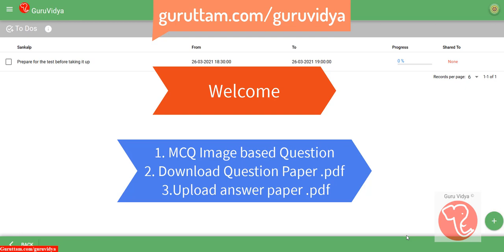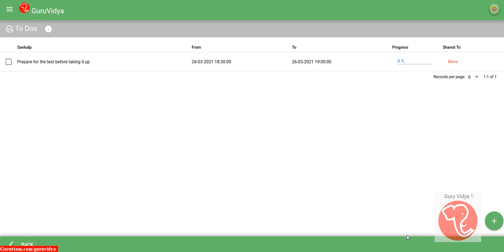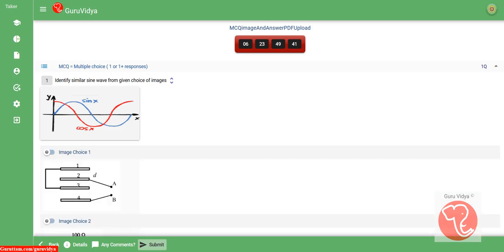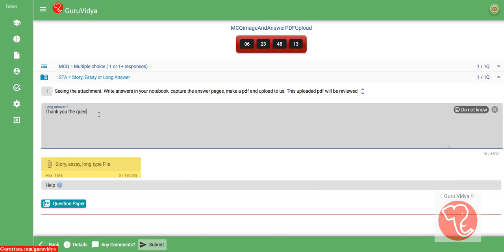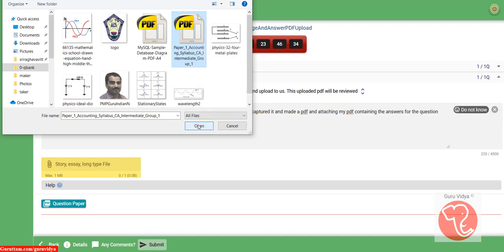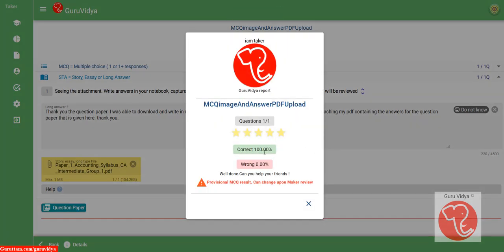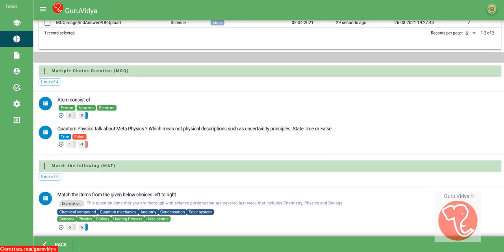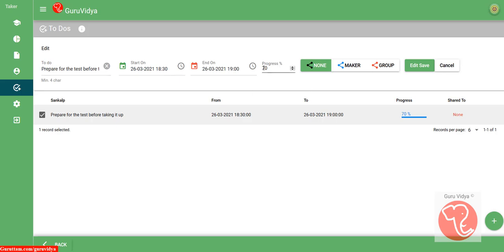Guruttam GuruVidya - How Taker can upload an answer paper or project pdf for review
This video or Test paper model helps us understand multiple aspects. a) It introduces how to attend image based MCQ questions b) How STA (story type or essay or long answer ) type questions helps understand how to download Question paper and upload and submit Answer paper or c) How STA (story type or essay or long answer ) type  helps understand how to upload and submit project pdf for review with the maker. In the b) and c) scenarios, Maker sets Mark to the entire question or test paper unlike a normal STA where every STA have maximum of 10 marks or so for a question.

Advantage with this STA download, upload are
- It helps faculty minimize their dependency on software tools in terms of learning curve
- It had helped in pandemic times to stay indoors yet give a feel of traditional exam writing and submission (with technology support)